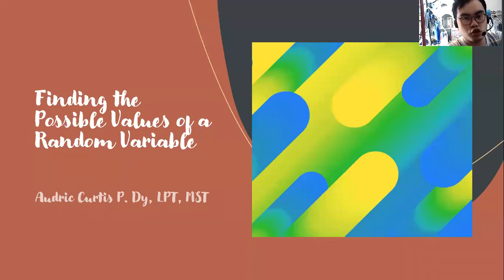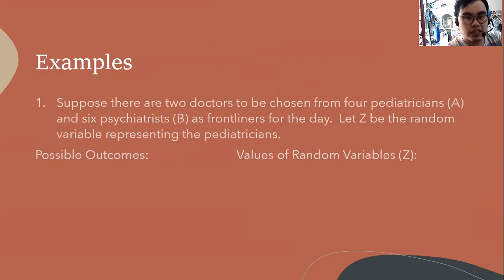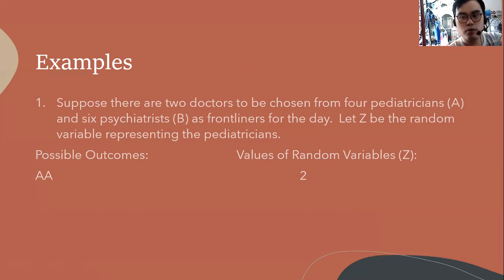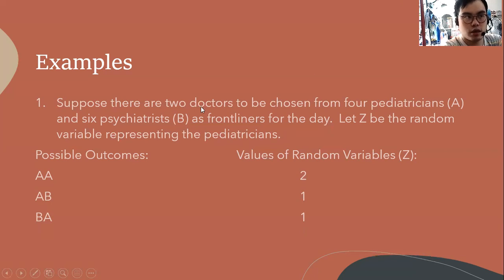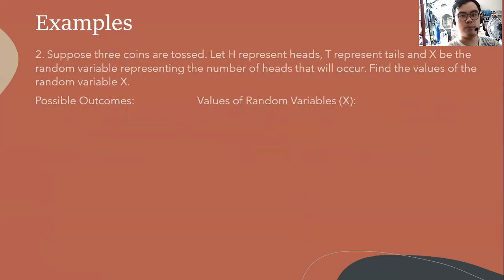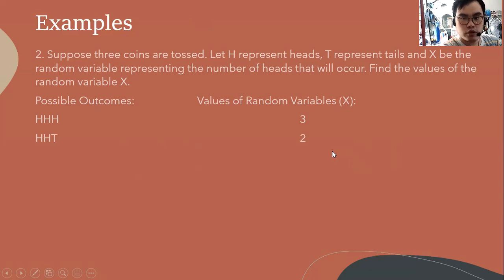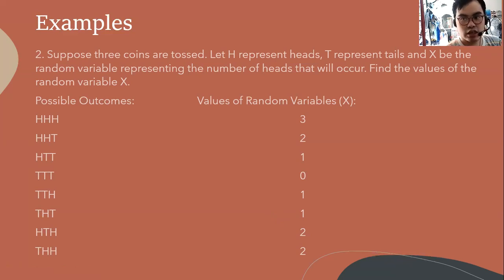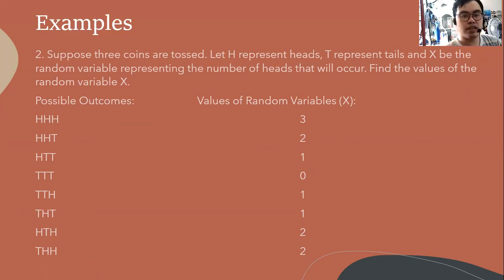Finding the Possible Values of a Random Variable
Welcome to Statistics and Probability for Senior High School Students! I am so back uploading after a two-week hiatus. I hope you learn this lesson and enjoy watching this video. Thank you and God bless!